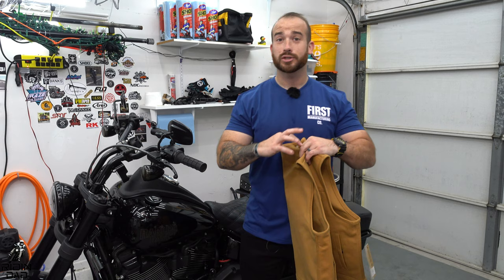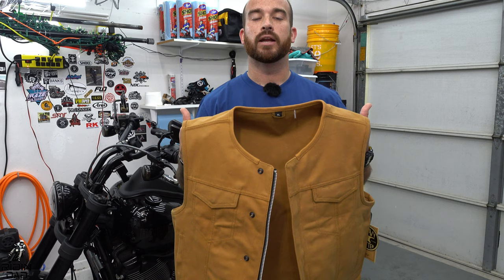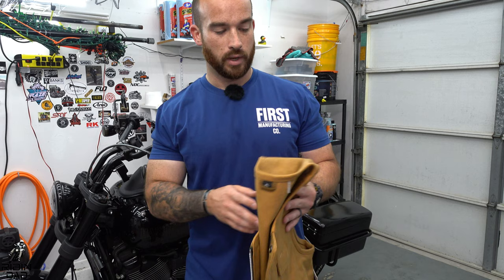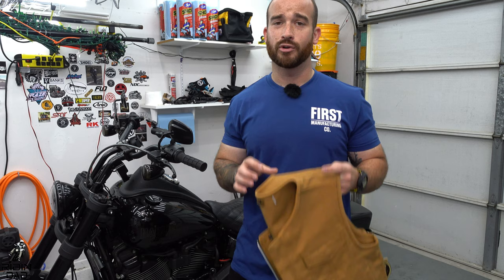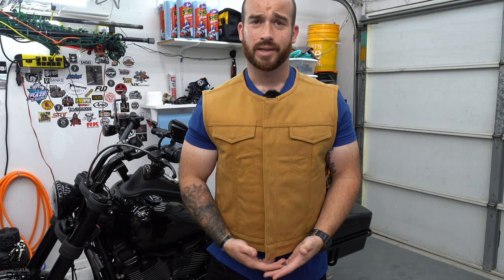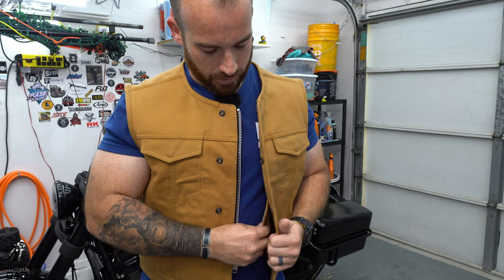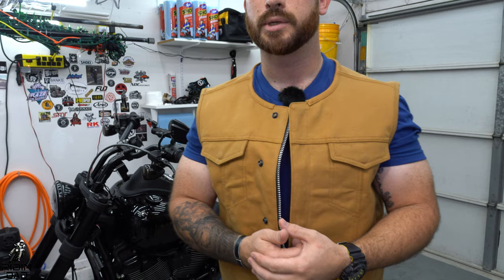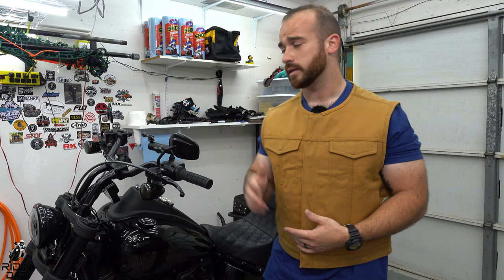FIRST MFG CO. LOWSIDE VEST TRY ON - First Impressions!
Well, I finally did it! I got me a fancy First MFG Co. Vest!! Florida isn't the best state to wear layers like this but for the price I HAD to see what the hype was about lol. What do you guys think?? Was it worth it, do you like it? They make jackets and stuff too which I might try out in the future as well given how well this stuff fits me! Don't forget to check out the links below & thanks for watchin!

  *My Bikes*
2020 Harley Davidson Low Rider S

Now Sold 2020 Honda Grom

-Gopro Media mod
-Media Mod Light attachment
-Sony Omnidirectional Mic
-Sony ICD-UX570 Digital Voice Recorder

  *Editing Software*